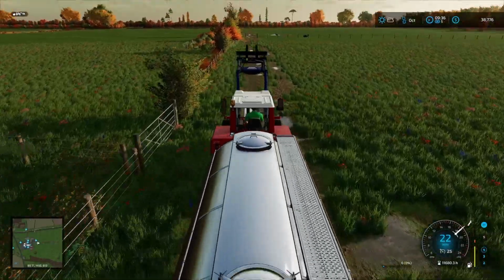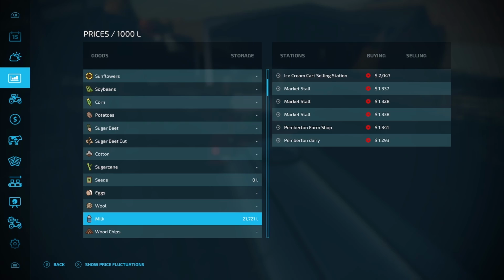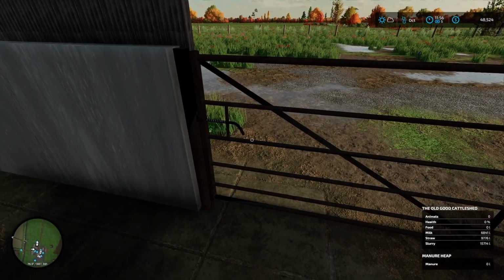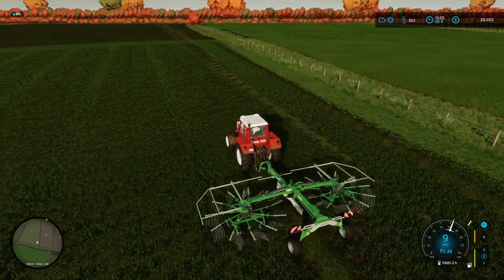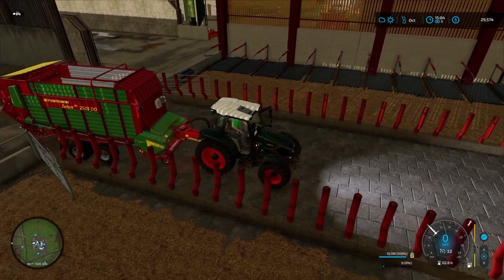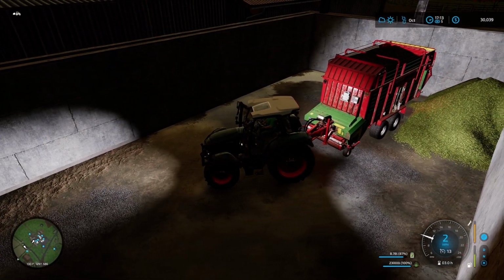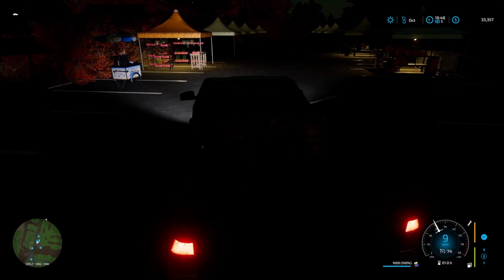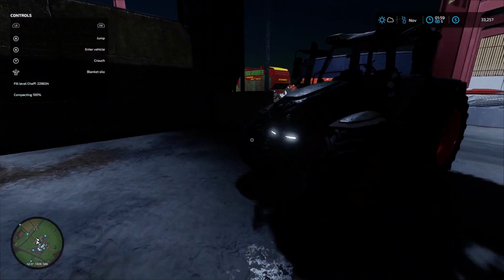BALLAM RD DAIRY FARM| LET'S PLAY| EP2|INTRO| GETTING BARNS READY FOR COWS|CONSOLE|XBOX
BALLAM ROAD FARM

    1) 5 X speed used.
    2) Workers allowed
    3) No bank loan allowed
    4) Difficulty changes every January by way of random number drawn and applied to Economic modifier sheet (exception apply at the beginning of game)
    5) Random modifier applied each January by way of random number drawn and applied to Modifier sheet (exception apply at the beginning of game).
    6) There are two Farmers Markets on the map: Golf course farmers market, situated at big golf course and Duck Pond market, situated at Homestead farm.
    7) Core products are Milk, Cheese, Butter and Chocolate.
    8) At least 1000L of a core product must be sold too each farmers market each month.